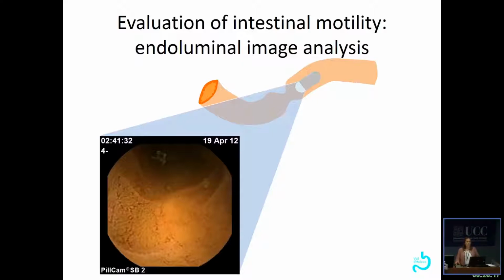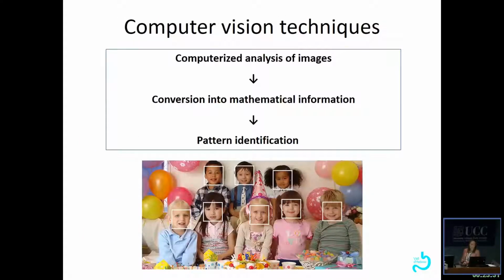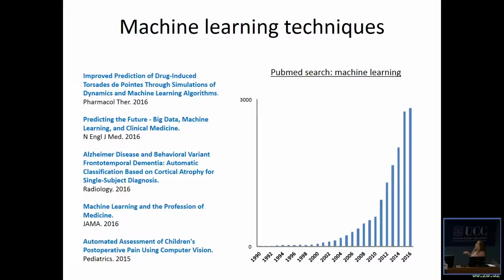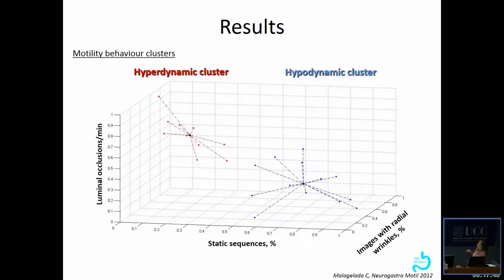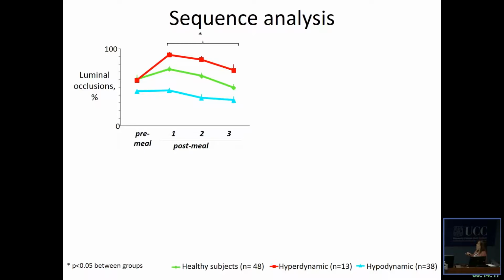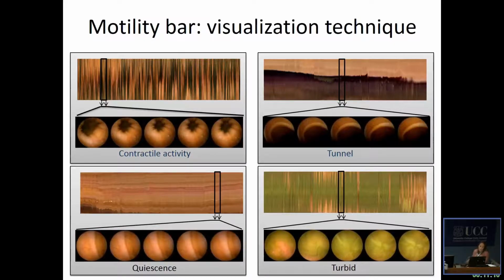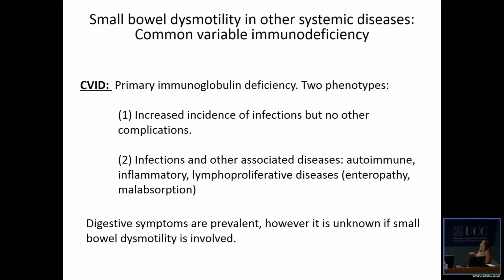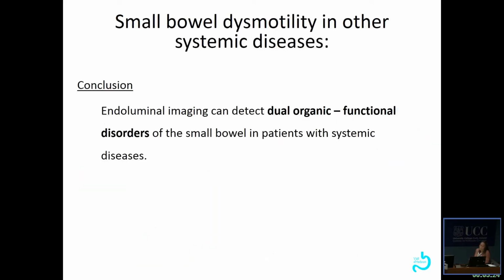New technologies in clinical neurogastroenterology luminal imaging by Carolina Malagelada